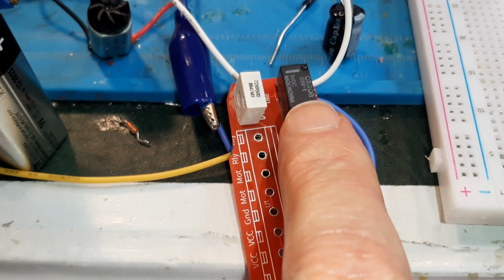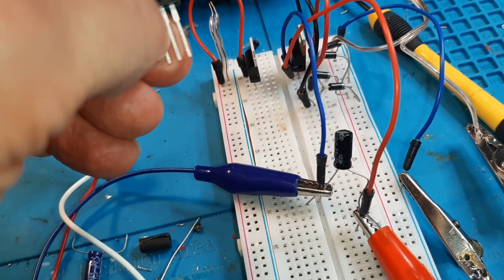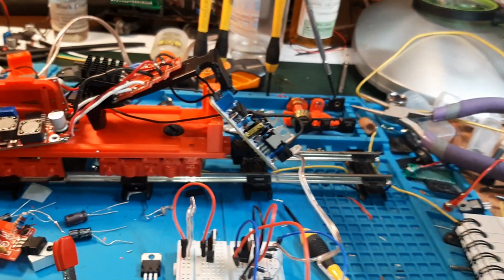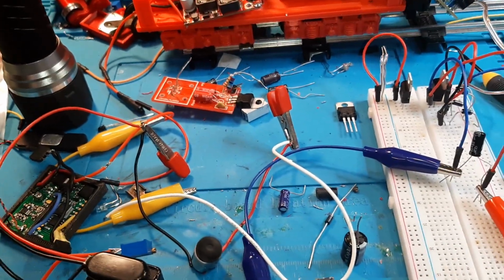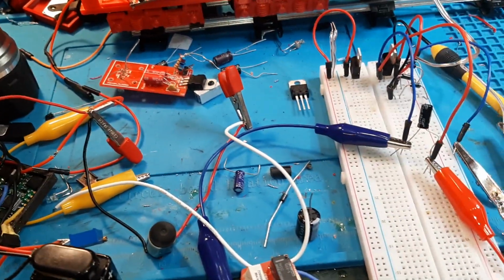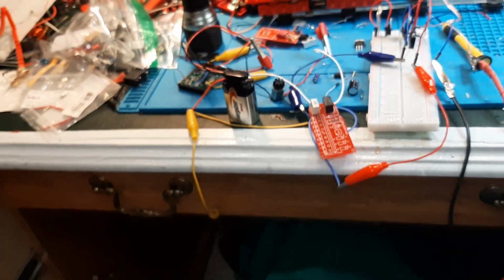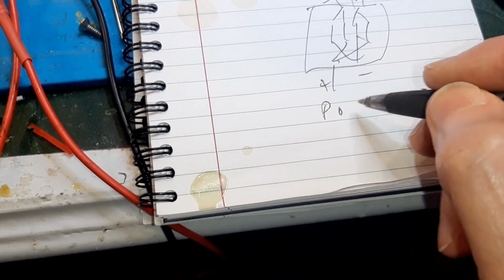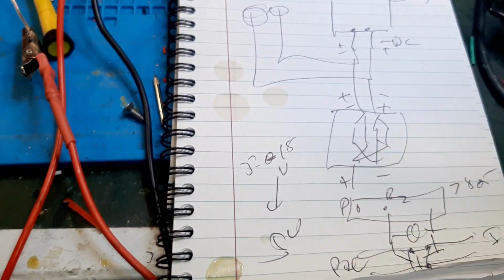Frankentrain Laboratories functional demo, diodes, 7805 and capacitor seems to make our relay happy.